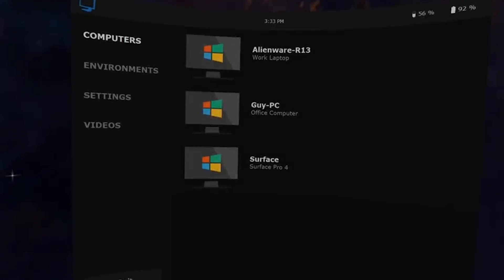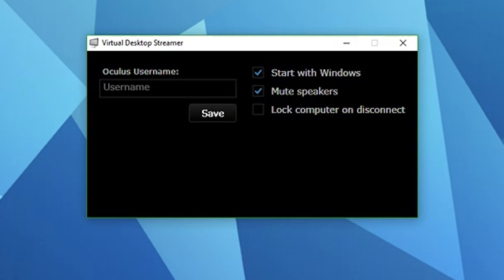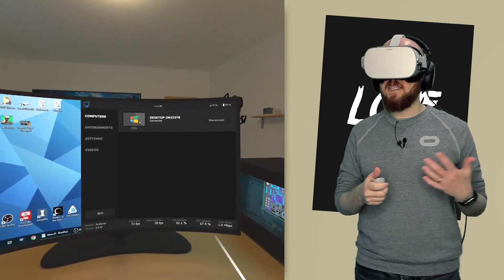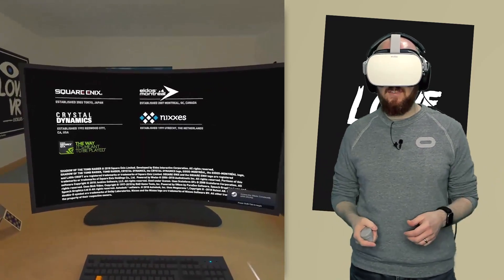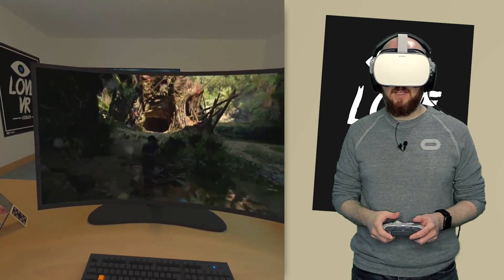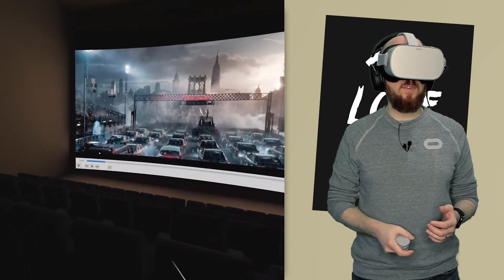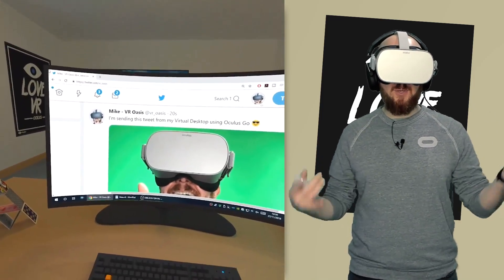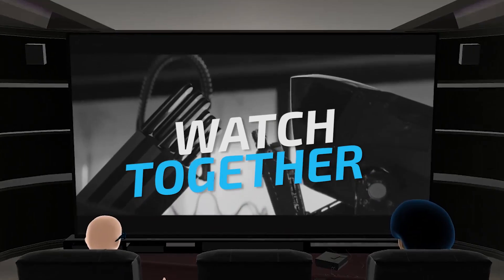Virtual Desktop Oculus Go! Remotely Access Your PC In Virtual Reality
Virtual Desktop on Oculus Go is almost here! With Virtual Desktop on Oculus Go you can remotely access your PC from anywhere in the world using virtual reality. You can use Virtual Desktop to remotely play PC games and watch movies. Virtual Desktop launches on Oculus Go on 29th November...

Virtual Desktop will be available on Oculus Store - £7.99  / $9.99

I received Virtual Desktop for free from the developers to check out on the channel however I was not paid to make this video and my opinions are my own.